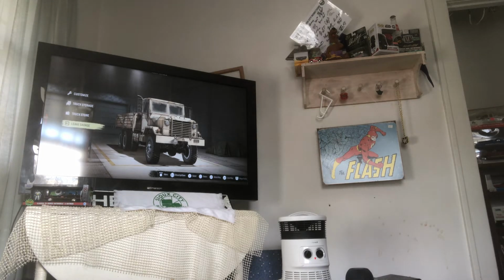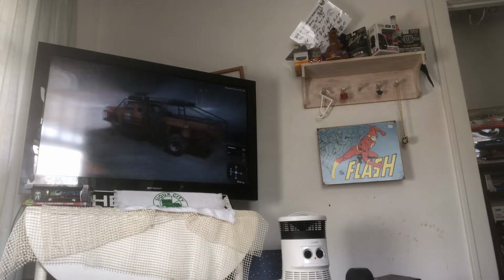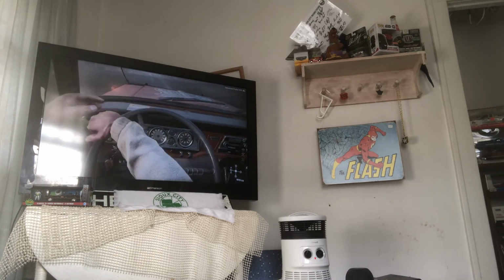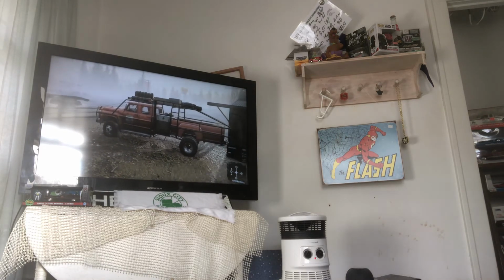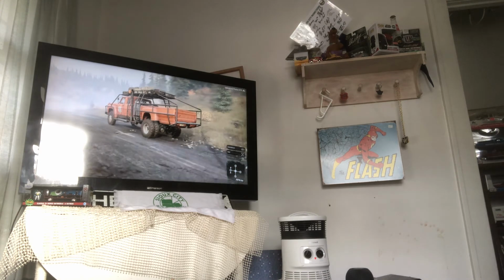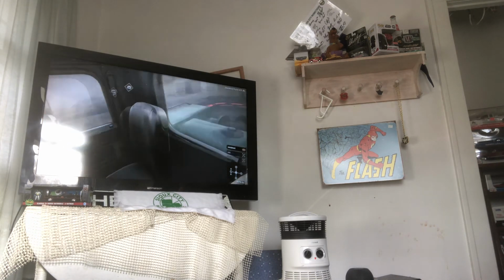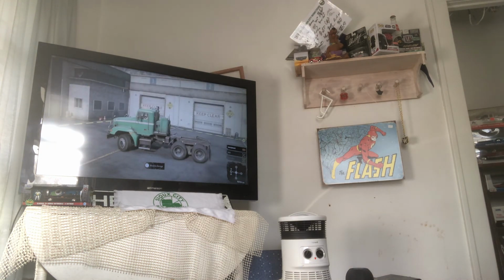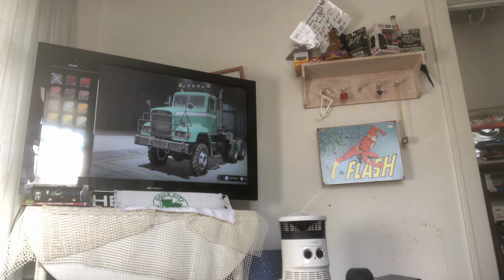Showing my new rigs in snow runner plus a new freight liner M916A1